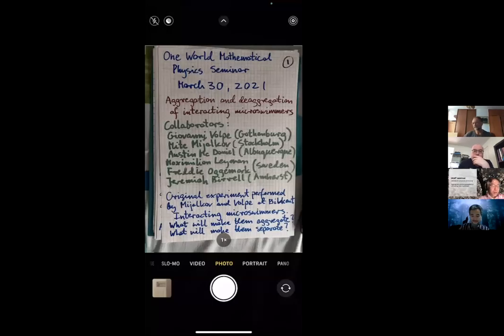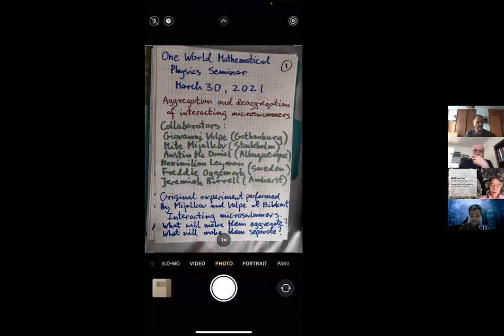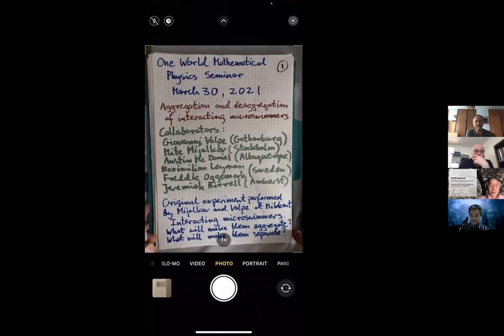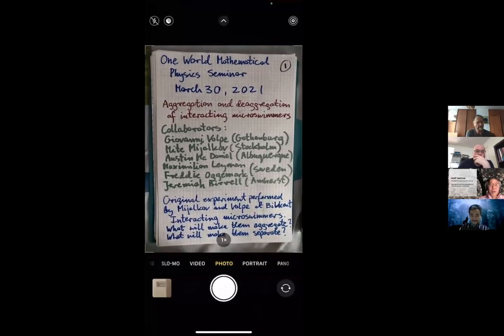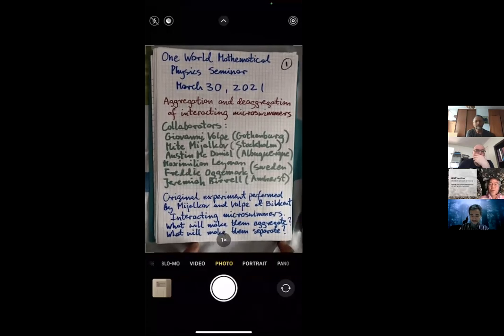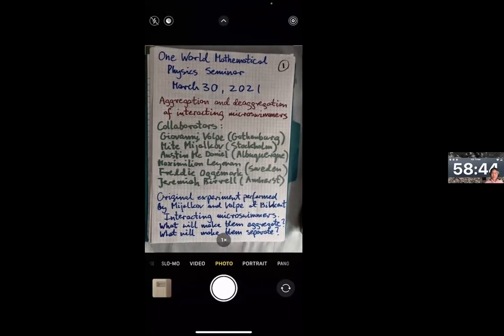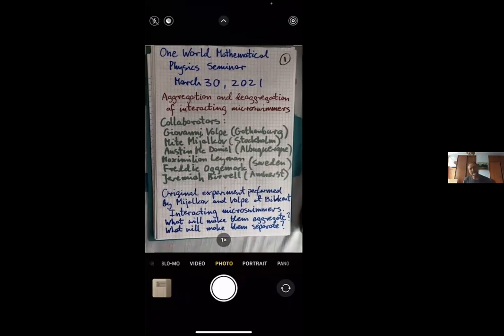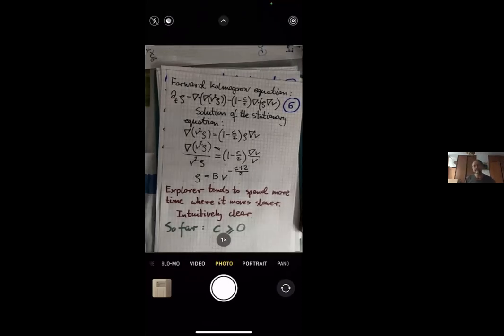Jan Wehr: Aggregation and deaggregation of interacting micro swimmers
A swarm of light-sensitive robots is moving in a planar region, changing the direction of motion randomly.  Each robot emits light; in turn, it adapts the speed of its motion to the total intensity of the light shed on it by the other robots.  The adaptation takes time---the sensorial delay.  Using a natural approximation of the equations of motion, the robots may be programmed to make the sensorial delay negative.  In this case they are, in some sense, predicting the future.  In a series of experiments by the Giovanni Volpe group and the University of Gothenburg (Sweden) it was shown that at a certain negative value of the delay, the collective behavior of the robots changes qualitatively from aggregation to deaggregation.  I am going to explain this phenomenon by an asymptotic analysis of the system of stochastic differential equations, describing the motion of a single robot in an inhomogeneous landscape.

The results were obtained in a joint work with Giovanni Volpe, Mite Mijalkov and Austin McDaniel.  They display an interesting feature:  while the original system is driven by a single noise source, the limiting one contains two independent ones.  I will explain this by showing how one can generate two independent Wiener processes from a single one.  Using this fact to rigorously justify the asymptotic results is a work in progress with Jeremiah Birrell.